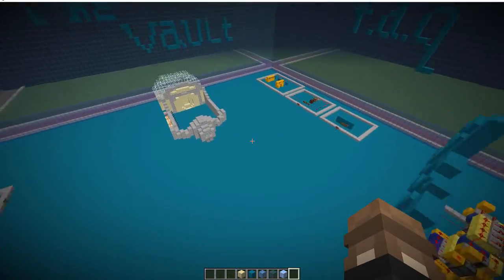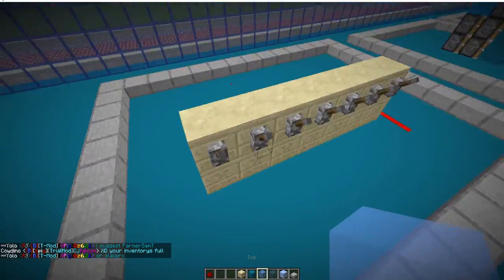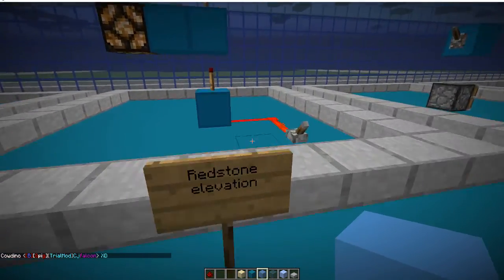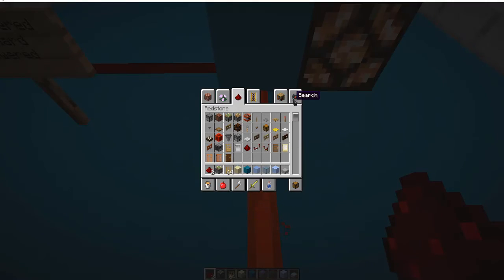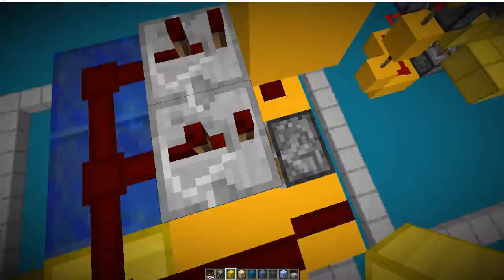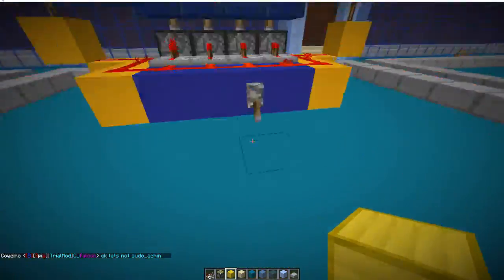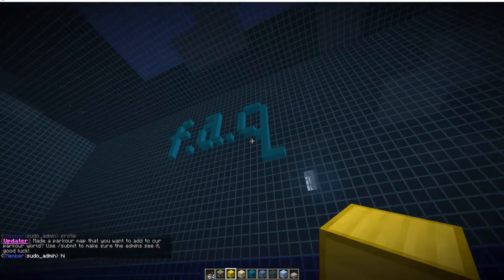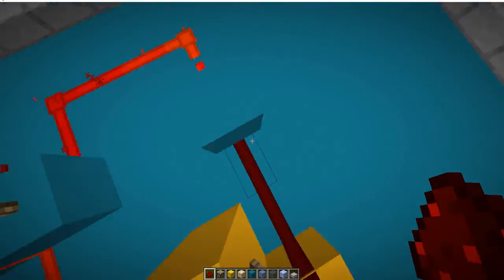Redstone SAFE + Lock (Oink craft redstone rank application)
This is an application for the OINKCRAFT redstone rank! Hope you like it :D.